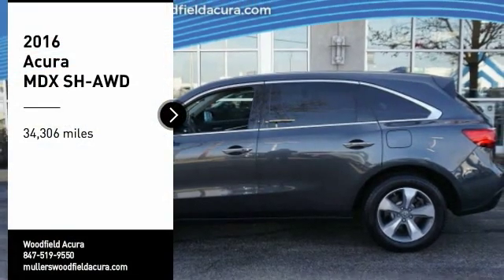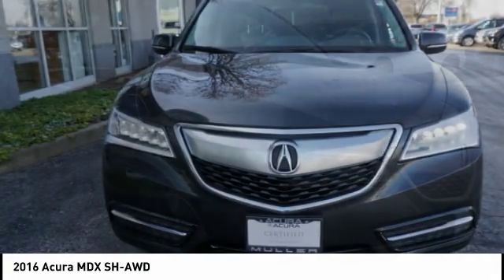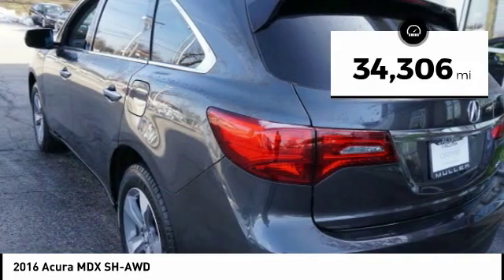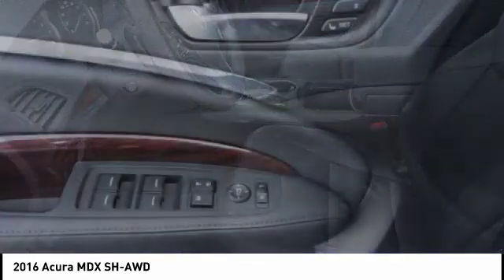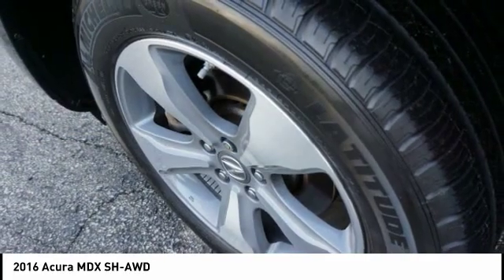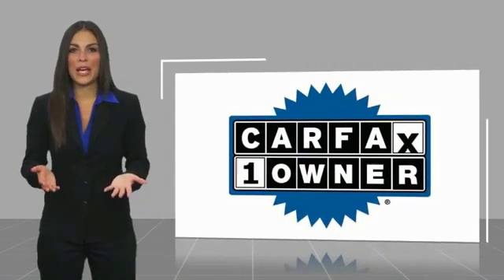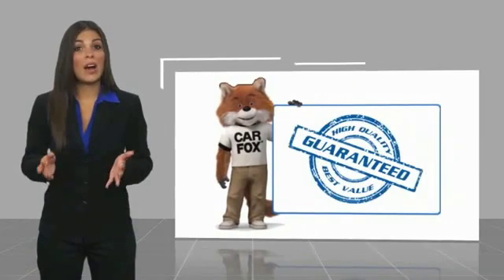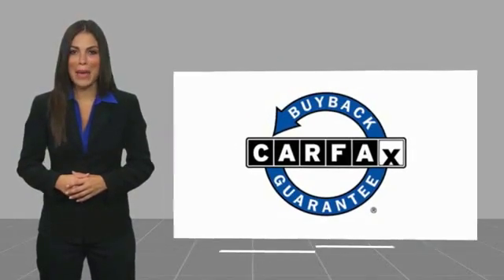2016 Acura MDX Hoffman Estates IL P15376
2016 Acura MDX SH-AWD

Woodfield Acura
1099 w. Higgins Rd.

Looking for the right ? Today could be your lucky day. this 2016 Acura MDX could be yours.